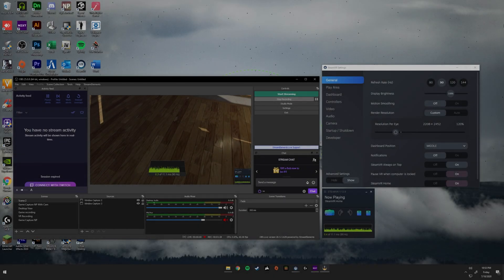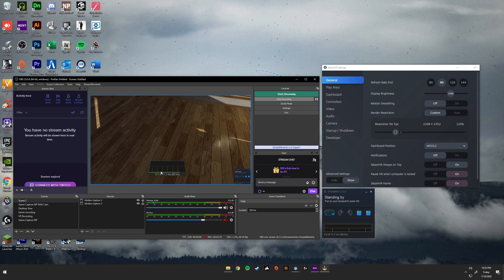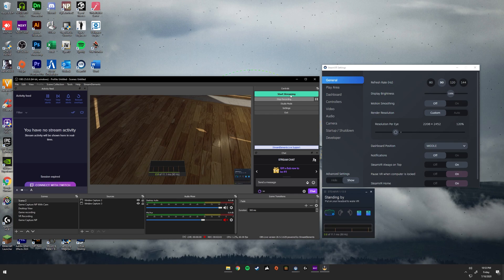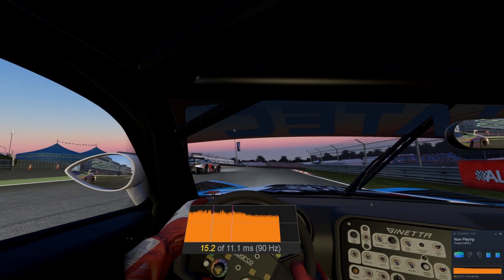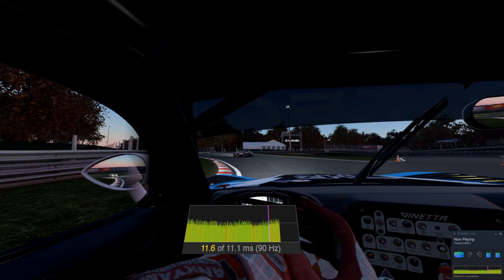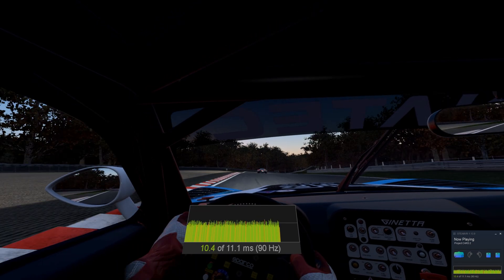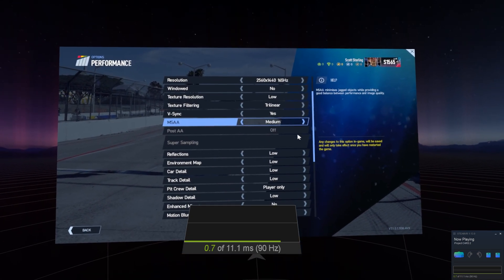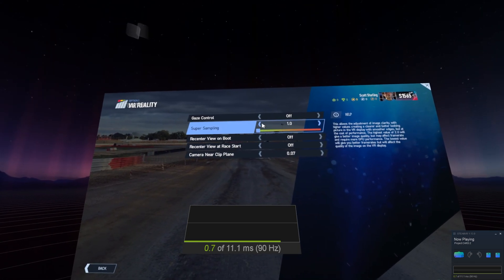Project Cars 2 Valve Index Settings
Here are the settings i use for running Project Cars 2 with the Valve Index. My Cpu is an Intel i9-9900k and Gpu is Gigabyte Windforce 2080ti. They would have better quality as this was recording to 2 seperate pieces of software while making this video so it would run a lot better than seen in this video.